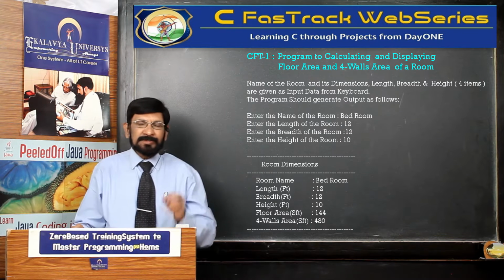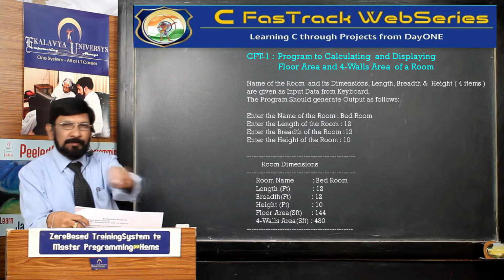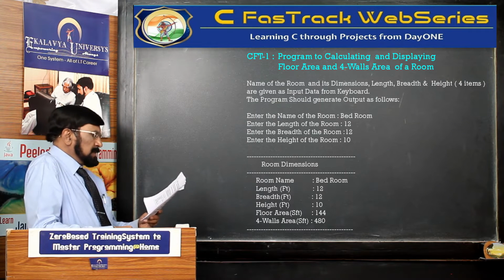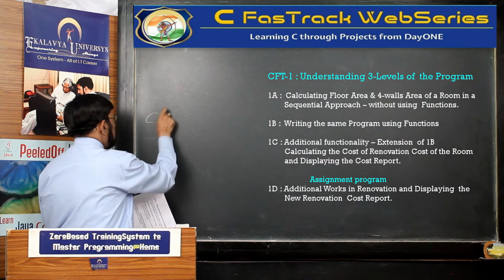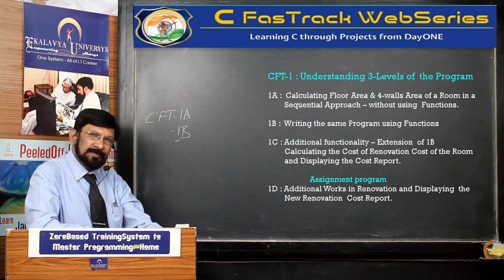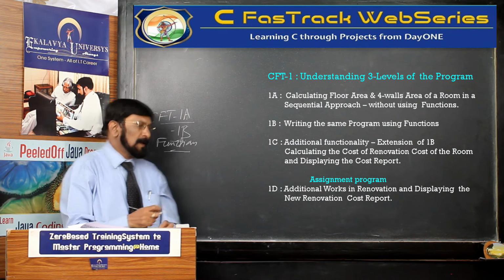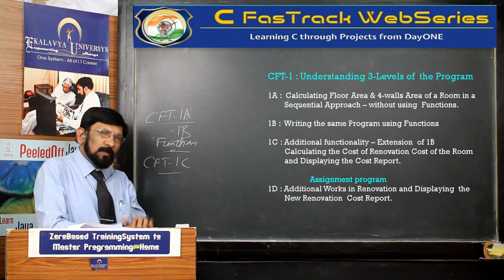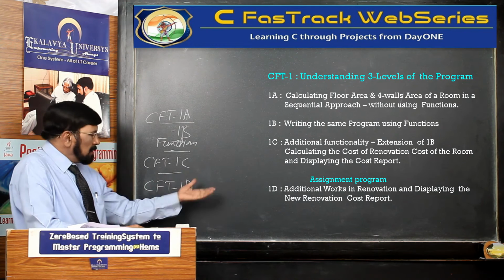CFT 1 Understanding Levels of Program